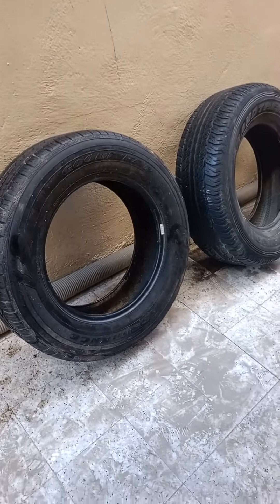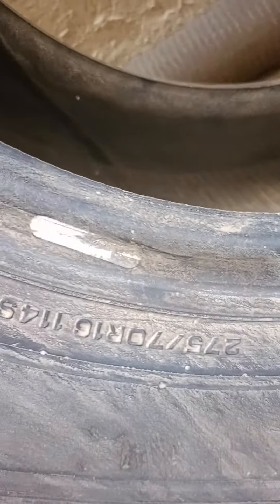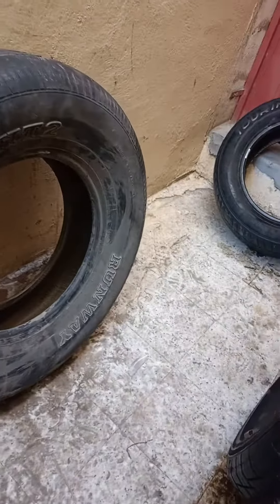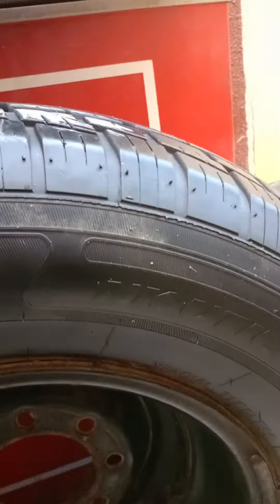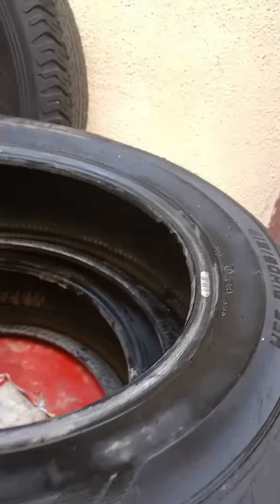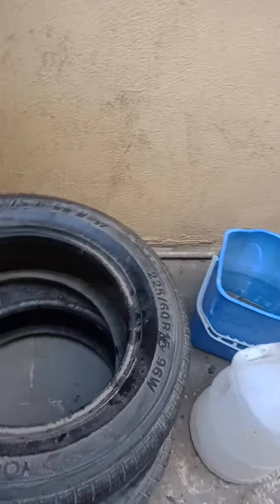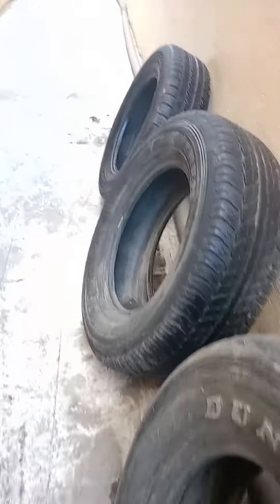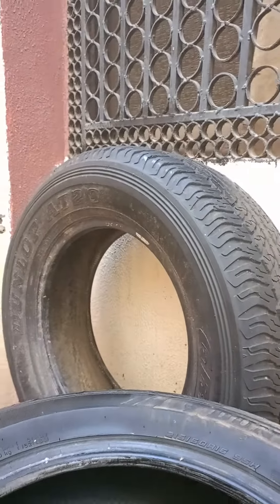Excellent 👌👍 Tyres Rims for Sale from SR60